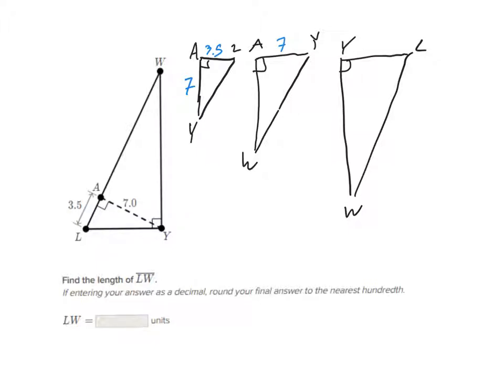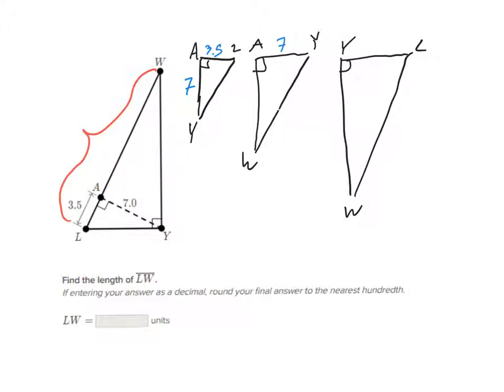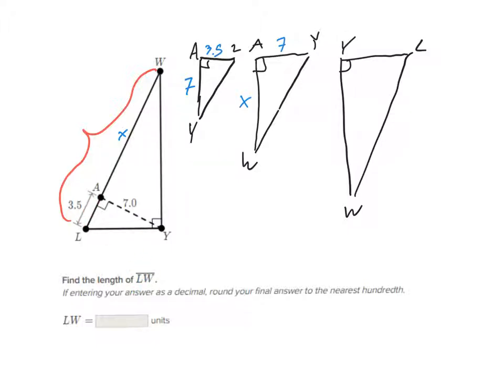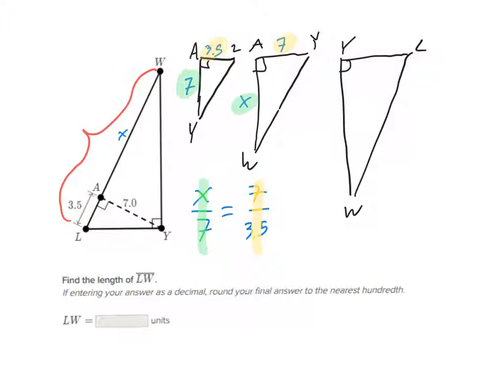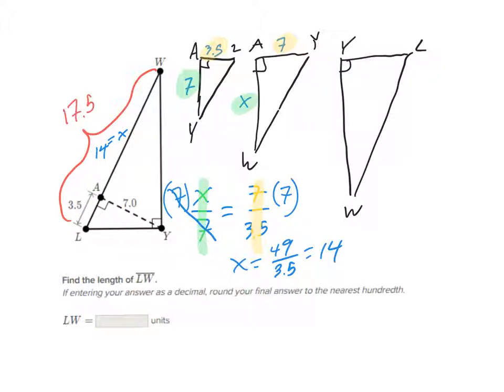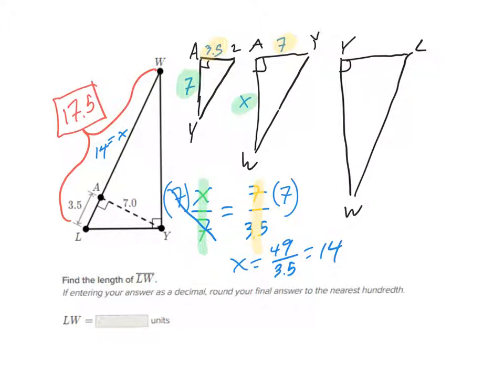KA-M2-S-7 Most commonly missed question